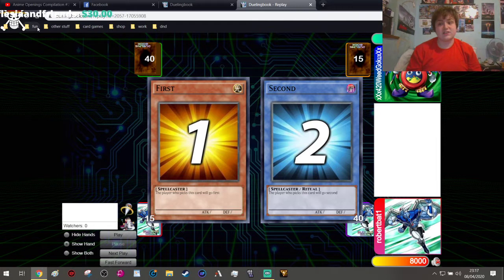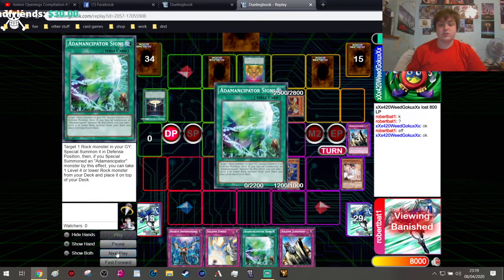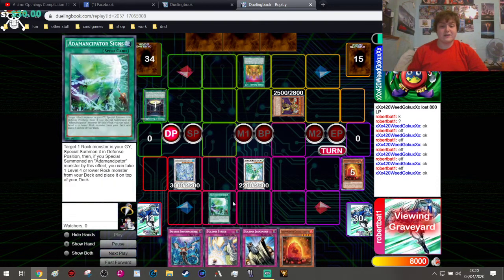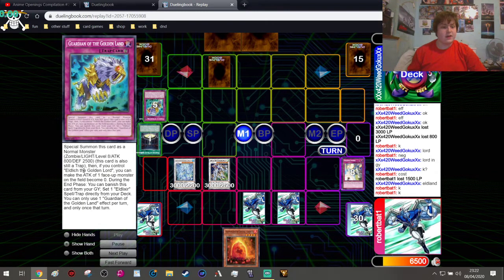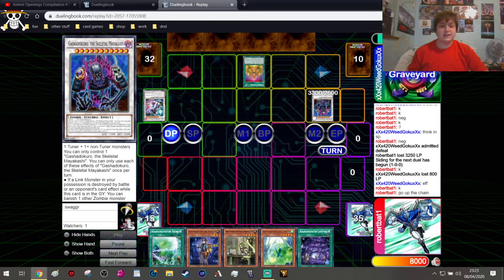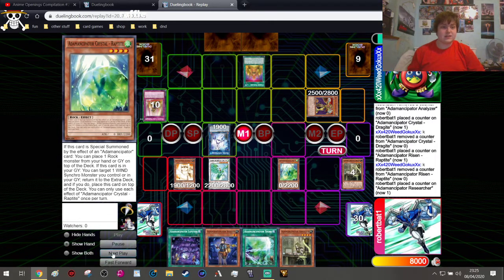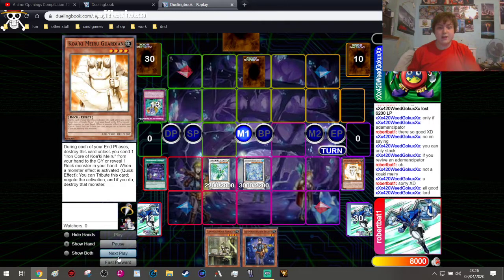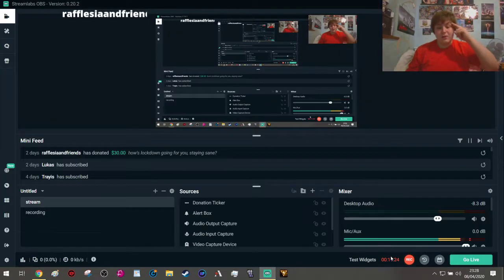Yu-Gi-Oh! Ranked! DB Adamacipator VS Eldlich Match!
even without real-life tournaments I can still bring some dueling content so I hope you enjoy this match between the best rock deck and the lich king